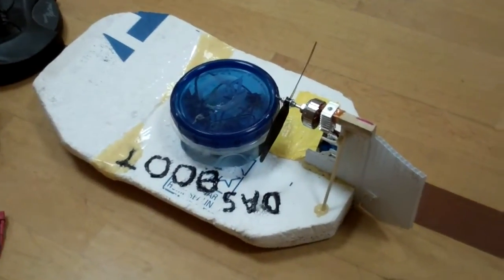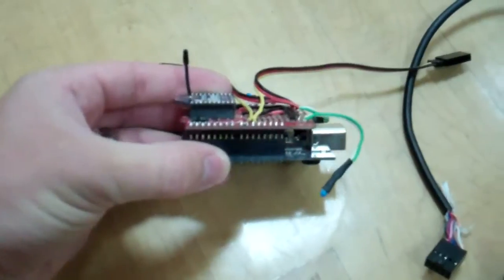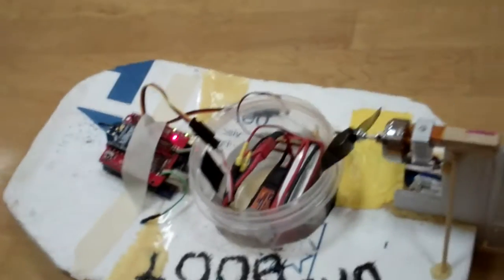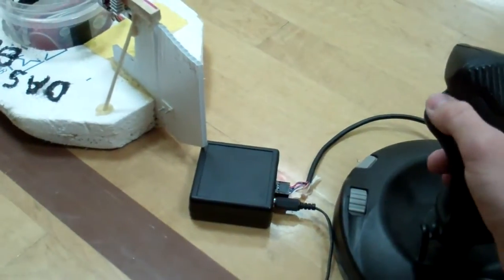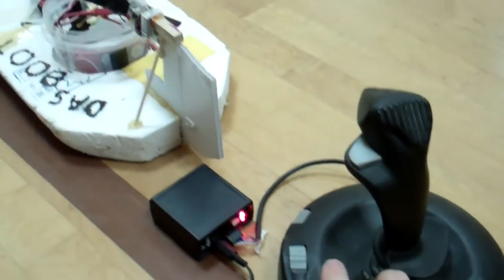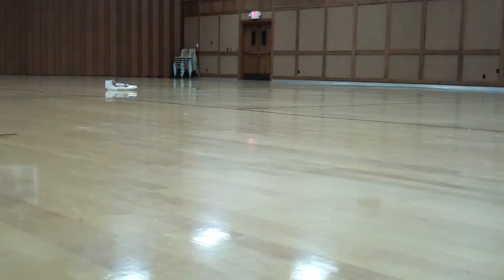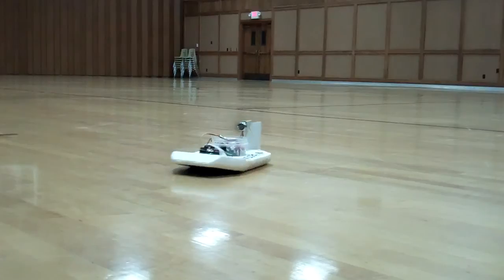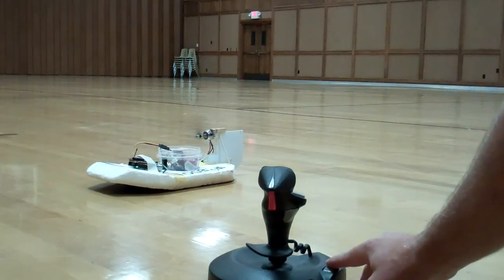Das Boot VS Arduino in the Thrilling Conclusion of Xbee Enabled Joystick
Here I am demonstrating a Series 1 XBee used as a wireless sensor.  I hacked an old joystick to work with an ADC and connected all the axis and buttons to the XBee.  Then, I used an Arduino with an XBee shield to parse the sensor data and turn it into a PWM for servos.

Finally, I threw the stackup onto my RC boat, Das Boot, and drove around on a basketball court.  Enjoy!